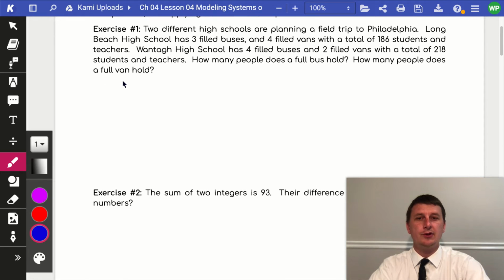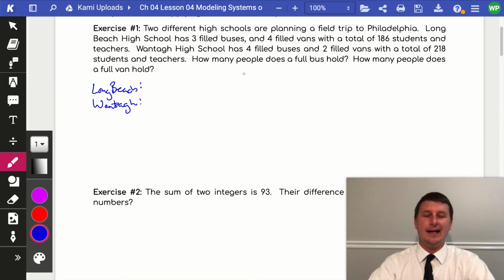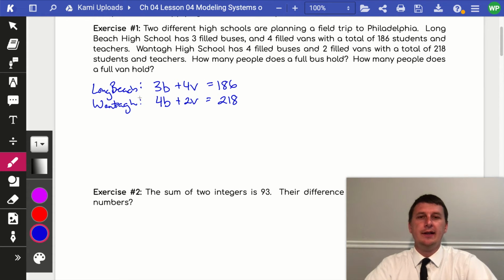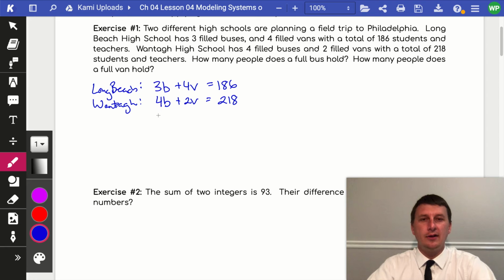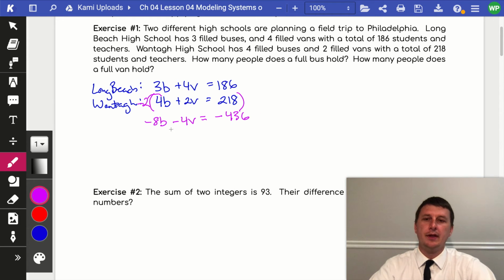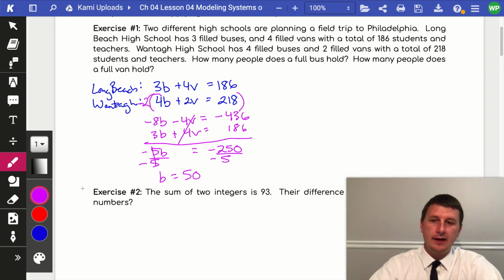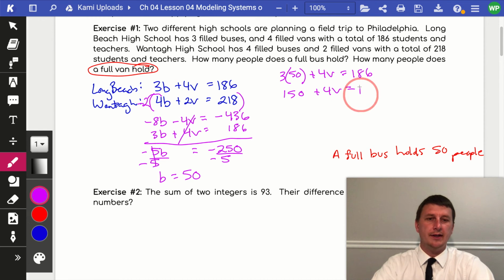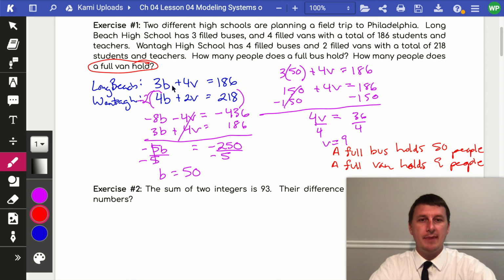Chapter 4 Lesson 4: Modeling Systems of Equations Exercise 1